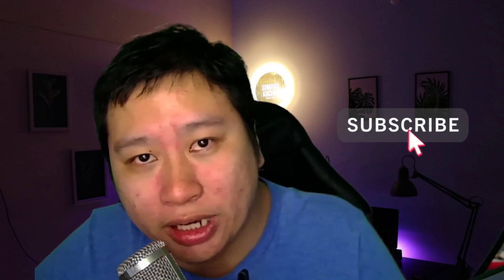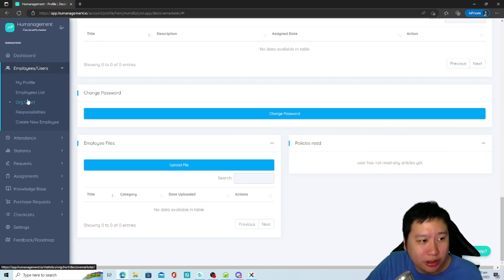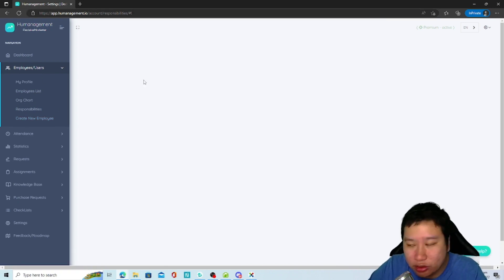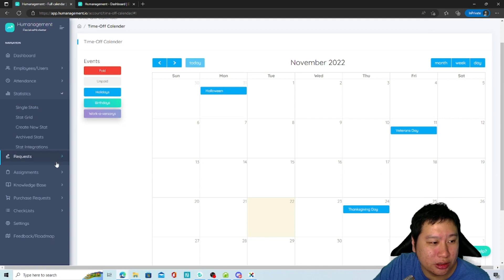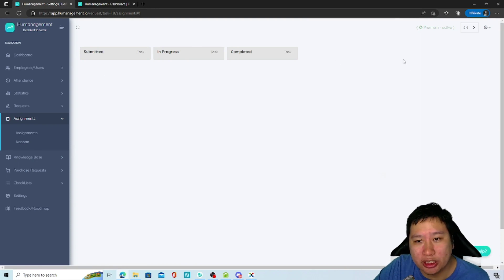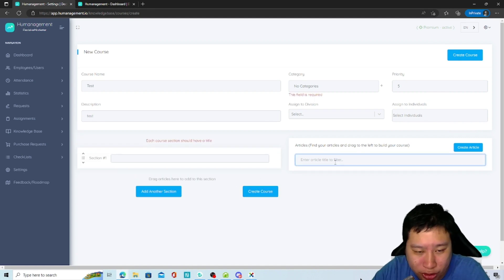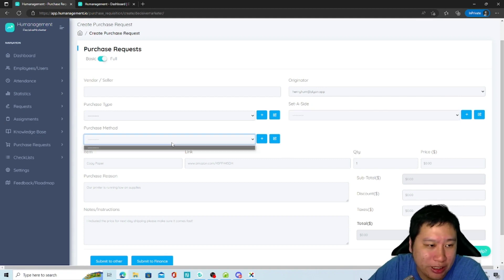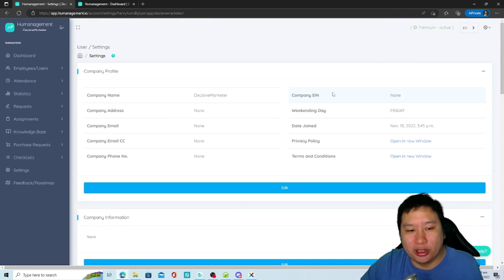Humanagement Review - All-in-One Employee Management with Time Off Approval, Onboarding & Policies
Humanagement is an awesome tool for anyone who runs a small business and is the type who would delegate tasks and automate processes while focusing on overseeing them and making approvals. It has time off approval process, purchase requests, time in time out, onboarding, knowledgebases and courses. Everything you need to manage your employees.